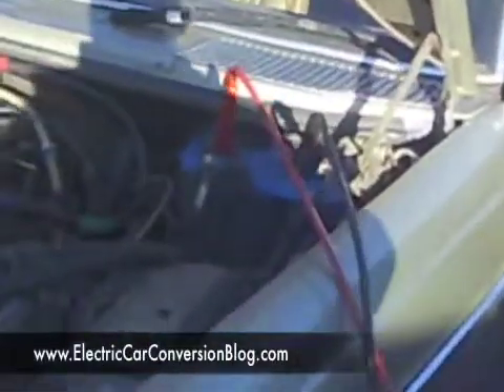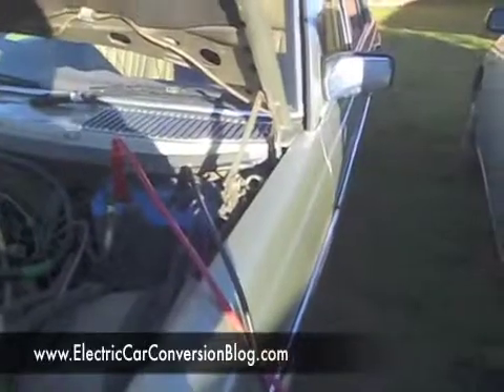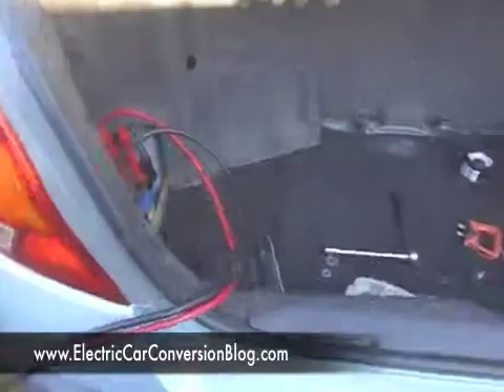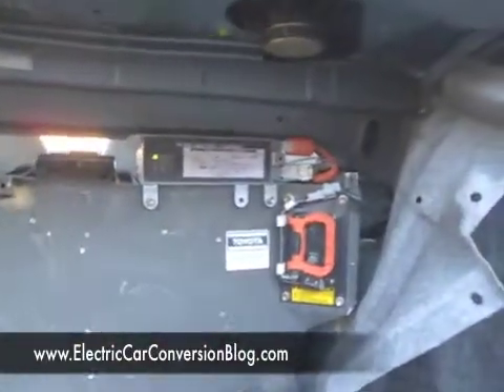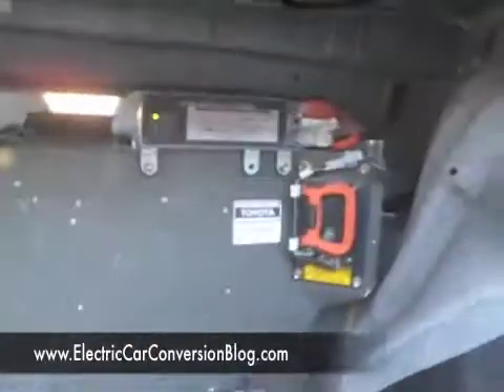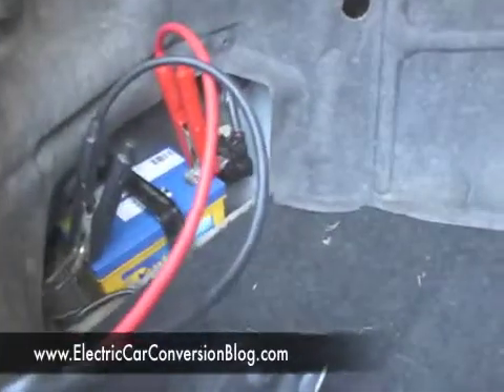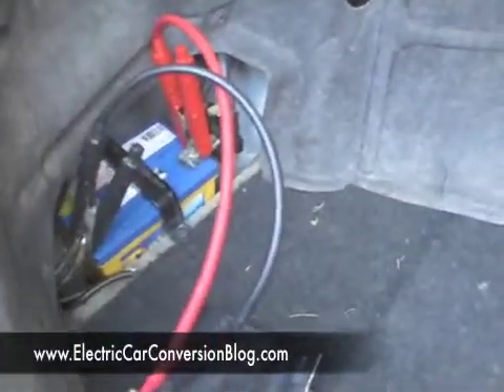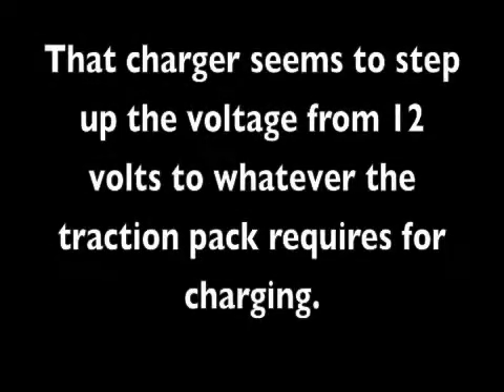Prius Jump Start - charging traction pack using 12 volts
shows how we charge up a NHW10 Gen 1 Prius traction pack using a 12 volt battery, a donor car (Mercedes-Benz), jumper leads and the onboard Prius charger which seems to charge the traction pack from 12 volts where I guess it steps up the voltage so that it can charge the traction pack.